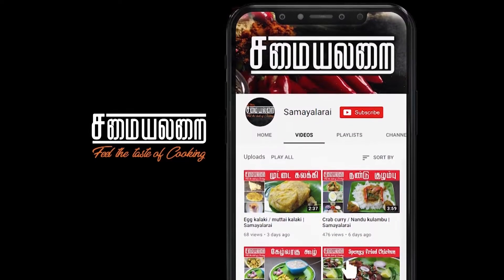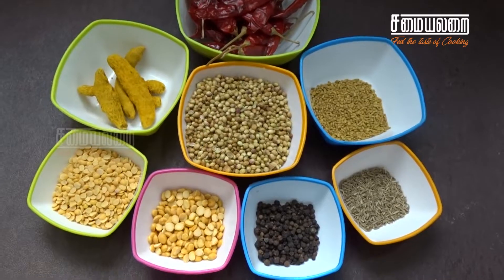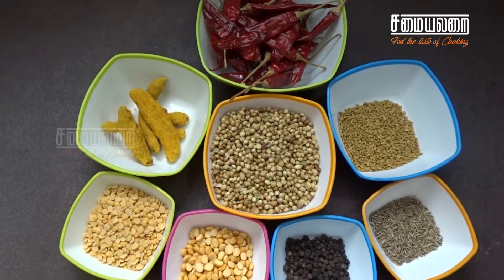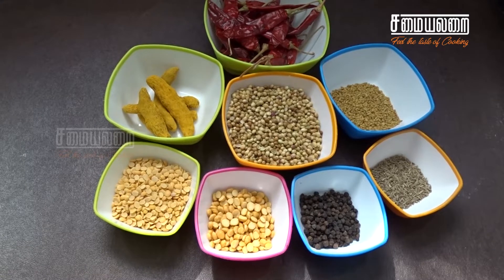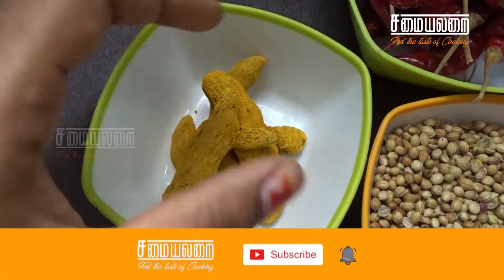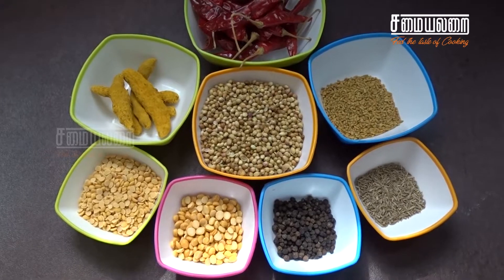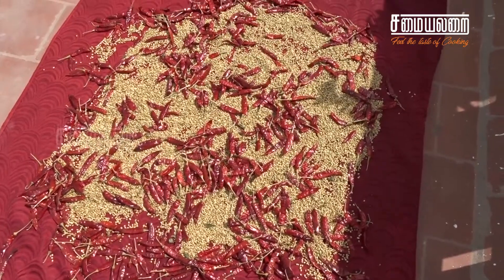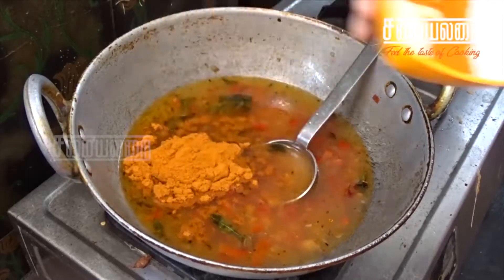Traditional kulambu mixed chilli powder | பாரம்பரிய குழம்பு மிளகாய் தூள் | Samayalarai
Traditional kulambu mixed chilli powder

Welcome to Samayalarai Cooking Channel,

Tamilnadu is famous for food preparation, it involves traditional vegetarian and non-vegetarian dishes.

Everyone can cook, only thing is we need to add some secrets. Here, our channel reveal the secret ingredients from experts like my mom and grandma, it will give your food more delicious and mouth-watering.

Thanks